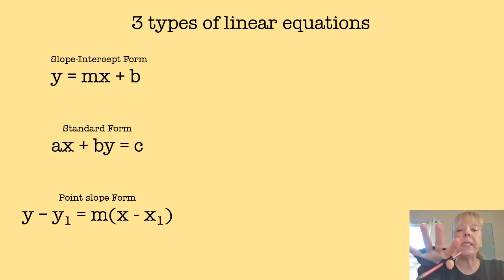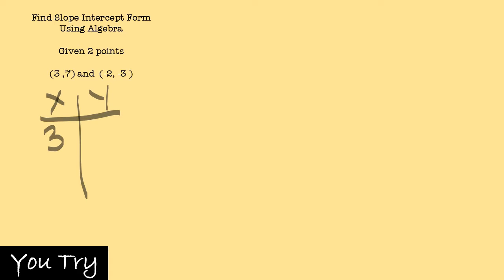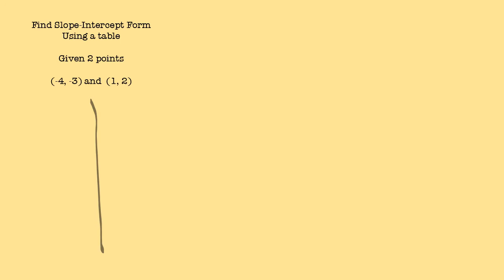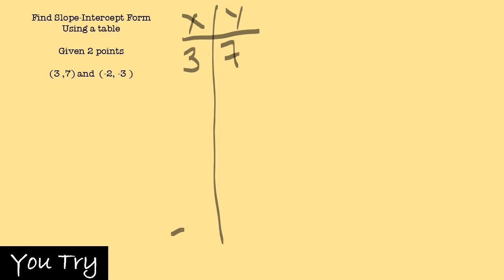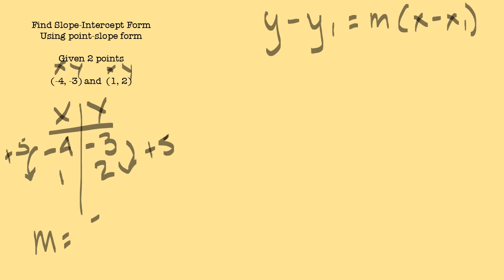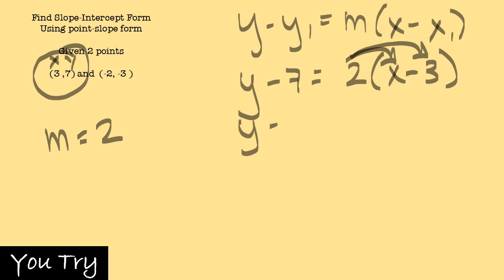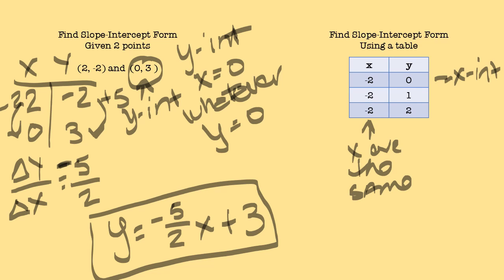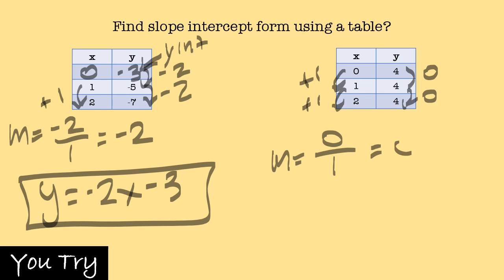Writing Linear Equations Using 2 points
Writing linear equations using 2 coordinate points and shown in various methods.